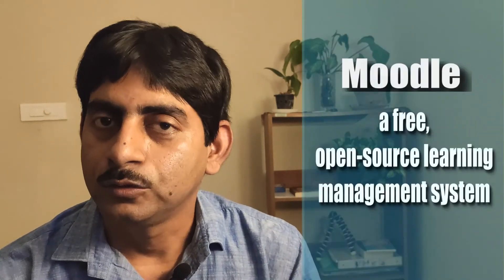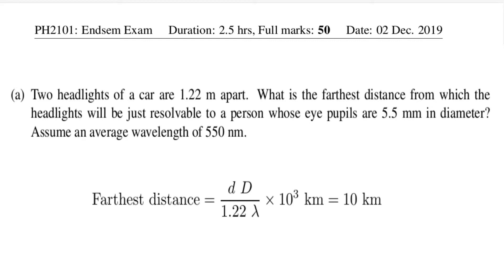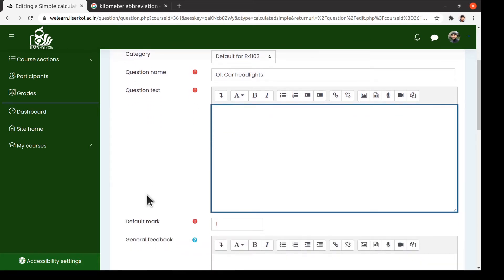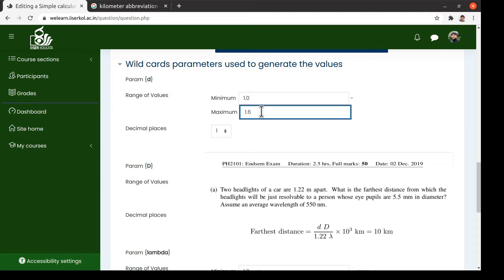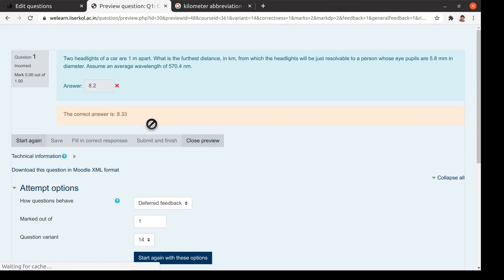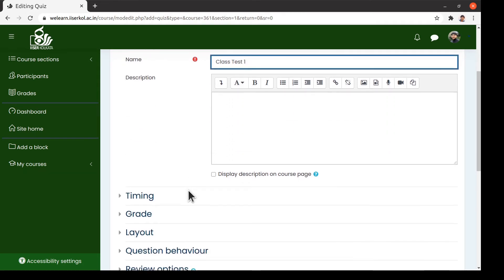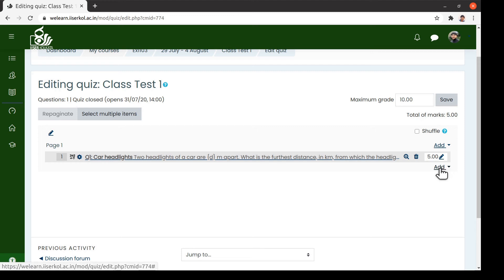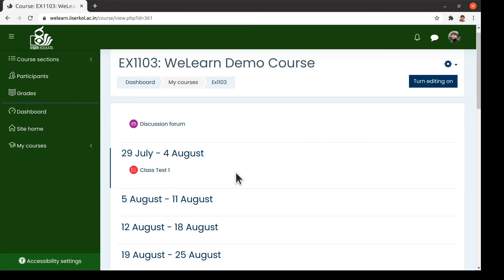How to conduct Online Exam using Moodle? | Calculated Simple Quiz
How do we set different questions for different students when they are writing their examinations from home?

In this video we discuss about the methods for conducting online examination using Moodle, an open-source learning management system. In particular, we consider an explicit example using the so called Calculated Simple question type of Quiz module in Moodle.

The Moodle is used as a key component of the Academic Portal of IISER Kolkata which is known as the WeLearn.

** The views expressed here are the personal views of the speaker.